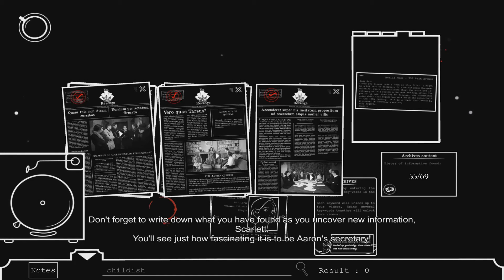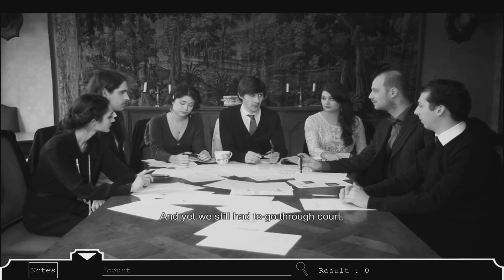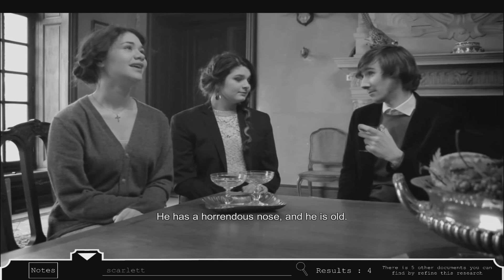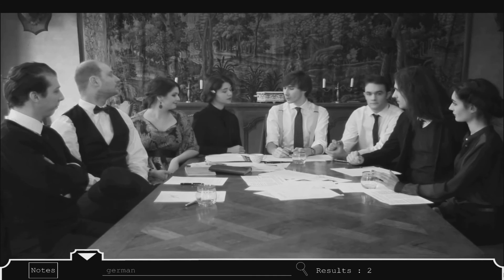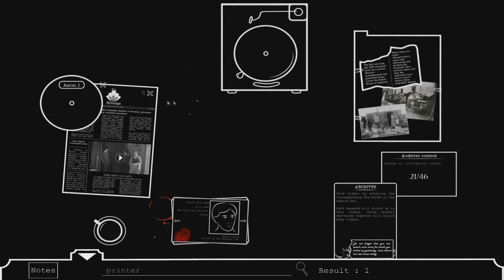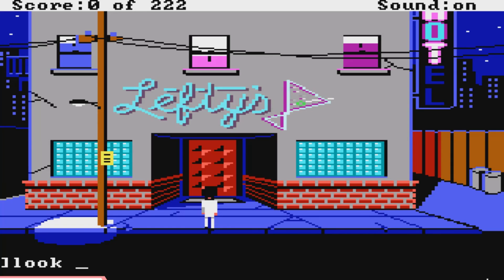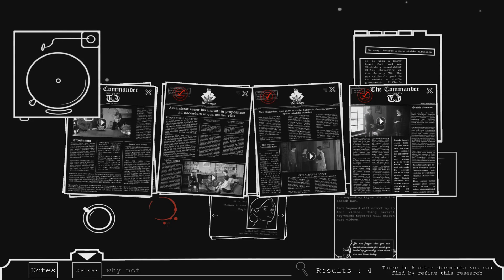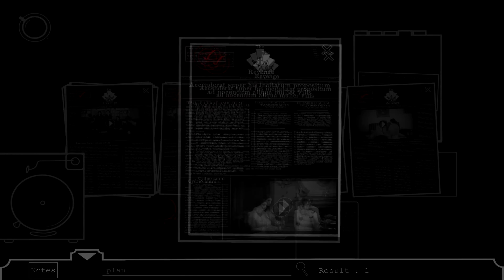How to Shoot A Criminal - Quick Peek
How to Shoot A Criminal is an investigative game by Pandorica. The Anne Bonny's Revenge, a newspaper dedicated to the truth, has begun to lose it's way. Use your experience as a reporter to uncover your bosses secrets to destroy the monster you helped create.